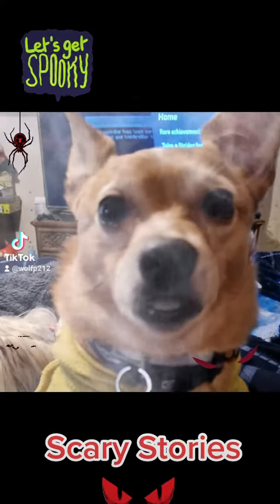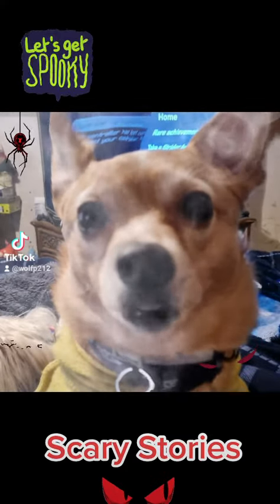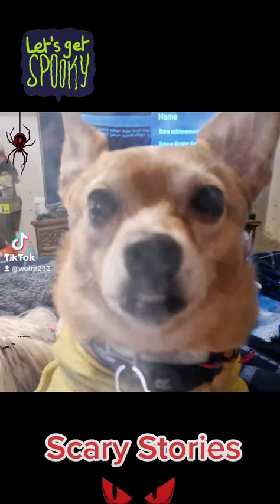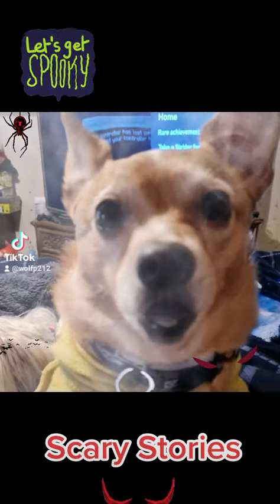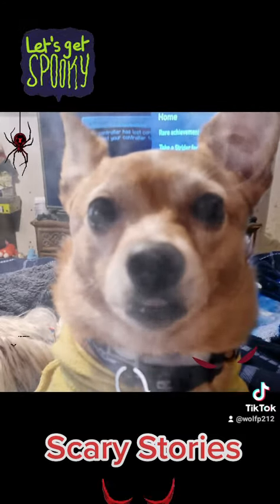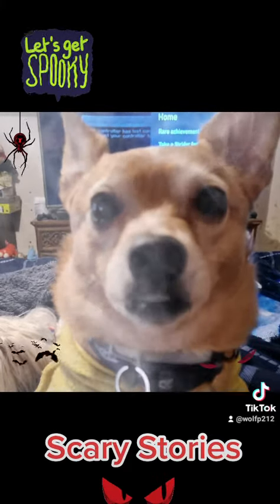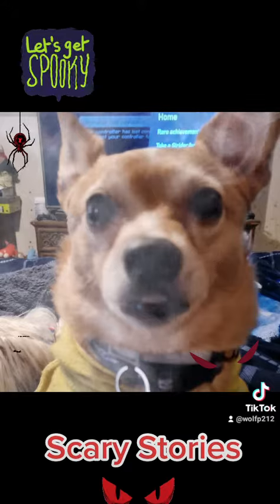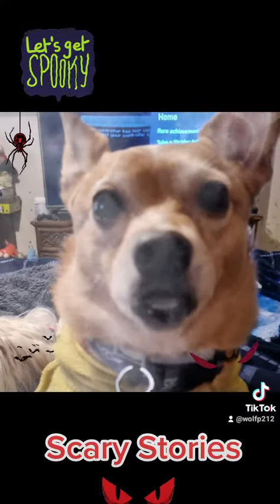Scary Stories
Scary Stories as told by Rocko the chihuahua.